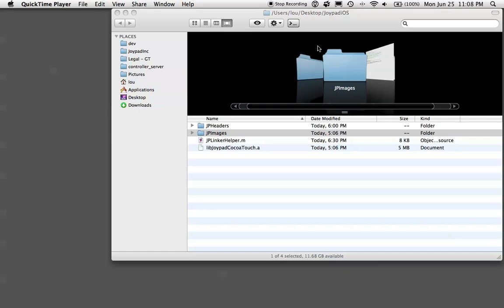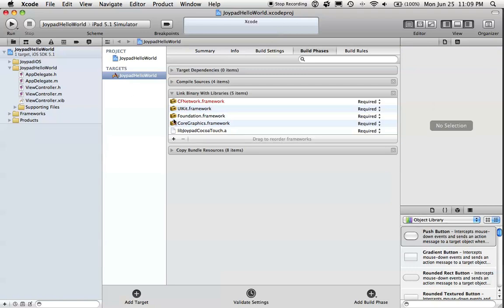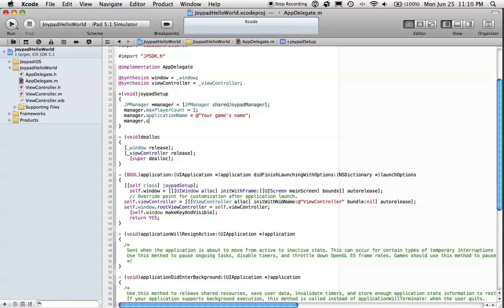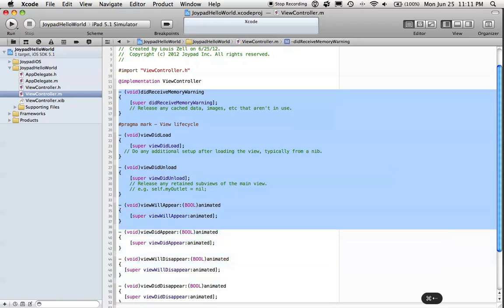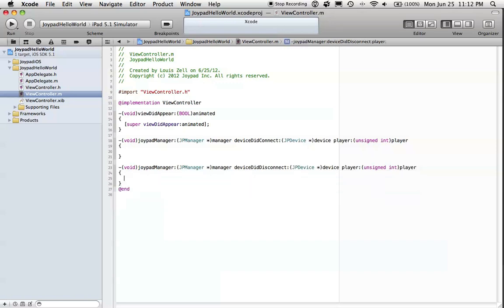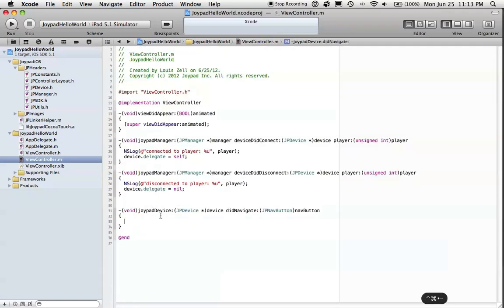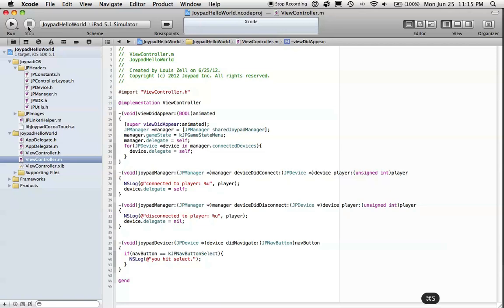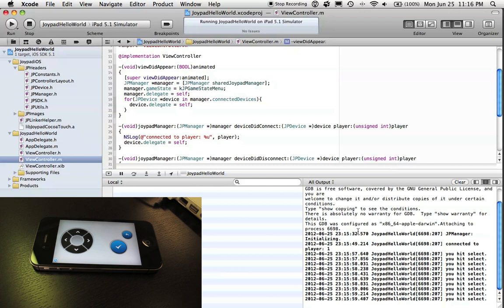Getting Started - Joypad SDK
CHANGE NOTICES:
* [JPManager sharedJoypadManager] is now [JPManager sharedManager]

* The only two state constants are kJPGameStateMenu and kJPGameStateGameplay.  Pause and Launch have been removed

* You also need to link your binary with CFNetwork.framework and Security.framework.  In Xcode, click on your project, select your target, and go to the Build Phases tab.  Add both of these frameworks to the "Link Binary with Libraries" phase.